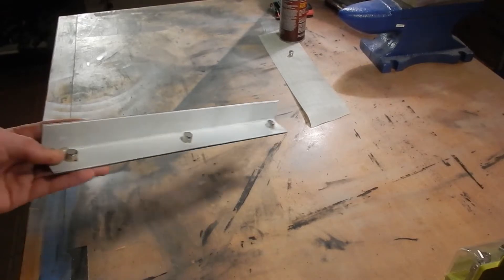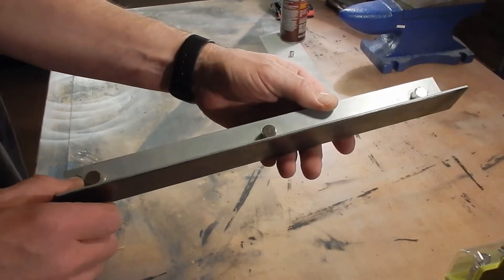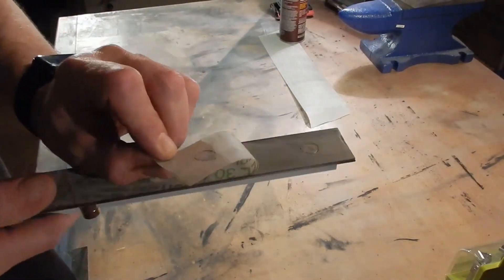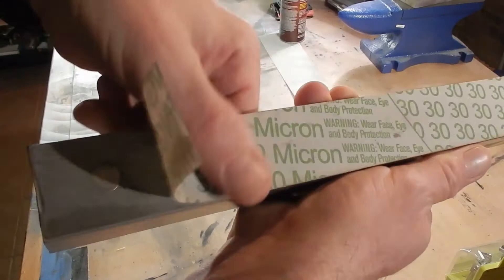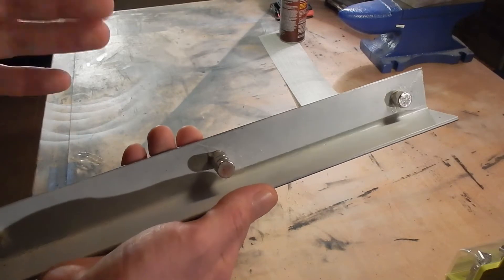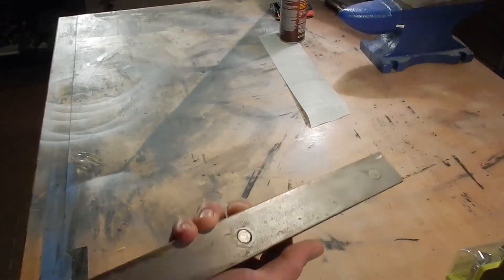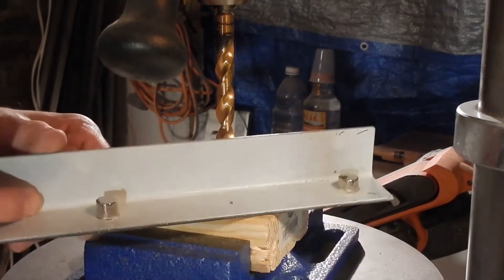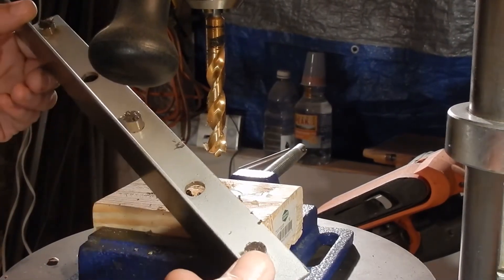Magnetic Bandsaw Fence - Follow-up and demonstration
Today I go over the construction of the Magnetic Fence I featured in a recent video, and add 2 more magnets. Then its time for a quick demonstration of how I use it in my workflow.